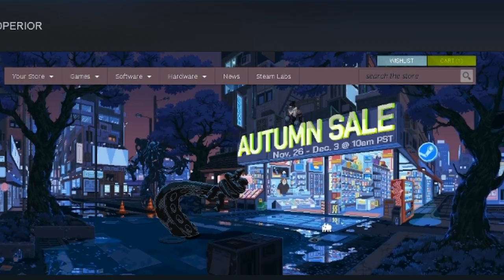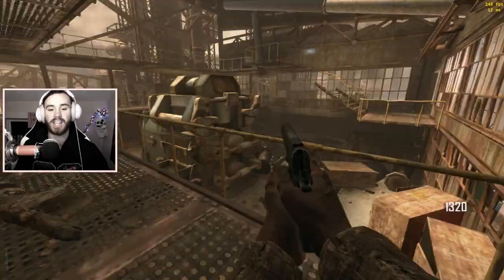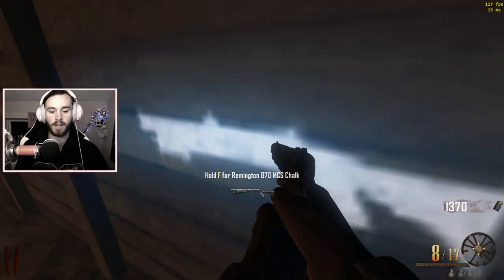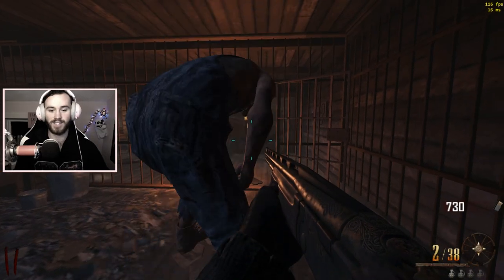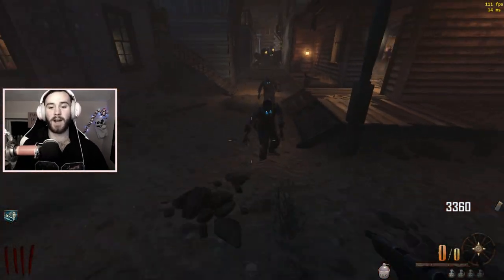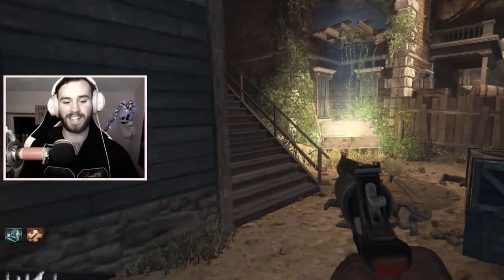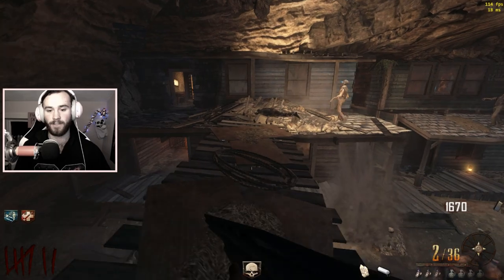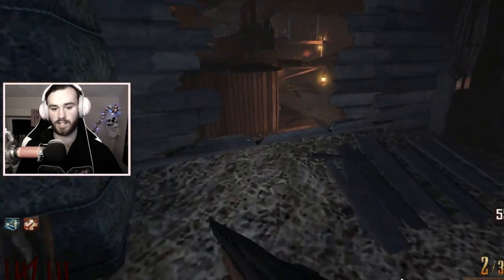watch this if you LOVE Buried (bo2 zombies)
In this video, i play the black ops 2 zombies map Buried. Buried is the 3rd DLC of the game black ops 2.Call of duty zombies is a horde based round game where you fight endless waves of zombies. so in this video i decided to do 2 challenges on Buried. The Buried Cowboy Challenge and the Floor is Lava Buried challenge. Not only challenges but plenty of memes and cod zombies memes. i hope you guys enjoy!

Challenges done in this video is the Buried Floor is Lava and the Buried Cowboy Challenge

~ Nerdperior ♡